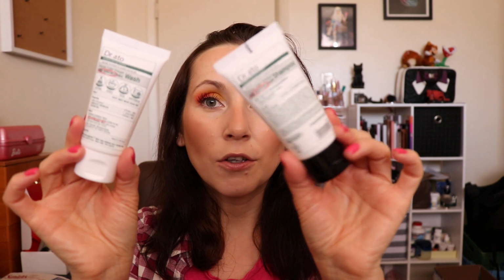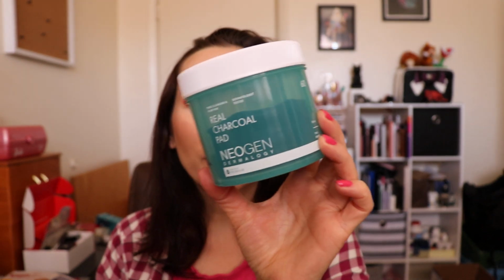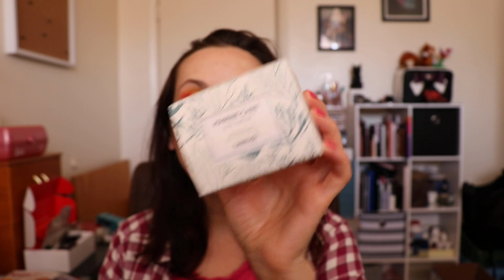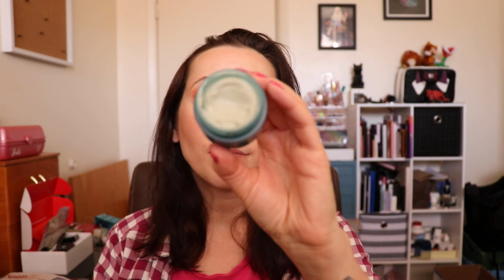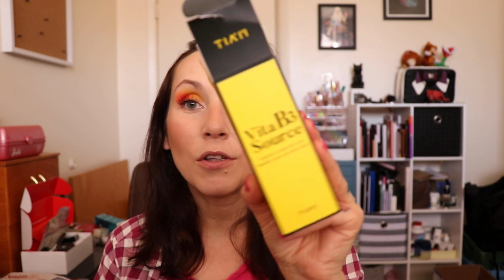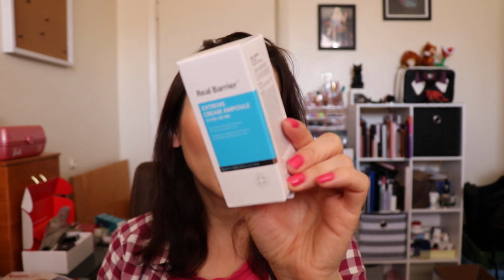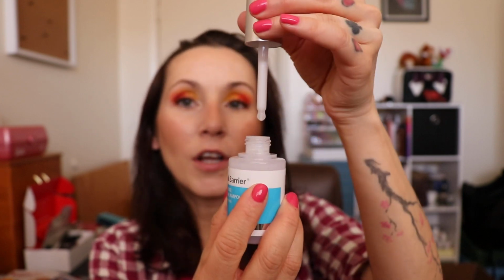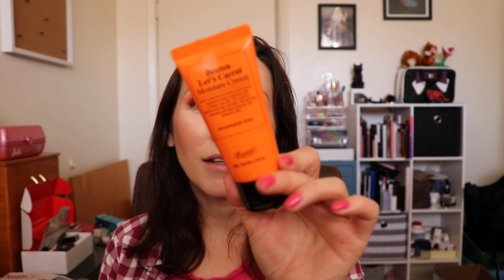Korean Skincare! HITS & MISSES (from a non-expert who just likes trying all the things!)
Product Information:
(products I LOVE marked with a +)

▶ [Rovectin] Clean Marine Micellar Deep Cleansing Water 400ml

▶ [Tiam] Vita B3 Source+

▶ [Benton] Let`s Carrot Moisture Cream 50ml

▶ [Neogen] *renewal* DERMALOGY Real Charcoal Pad 60ea

▶ [Cell Fusion C] *renewal* Laser Sunscreen 100 SPF50+/PA+++ 50ml

▶ [Pyunkang Yul] Calming Moisture Barrier Cream 50ml

▶ [heimish] Marine Care Eye Cream 30ml+
Musing of a Muse blog post:

▶ [Real Barrier] Extreme Cream Ampoule 30ml+

▶ [Dr.ato] Travel Kit

milk makeup sunshine skin tint (light medium)
It cosmetics bye bye under eye concealer (light natural)
Maybelline instant age rewind eraser (light)
tarte breezy cream bronzer (seychelles)
Danessa Myricks light work highlighter palette (face highlighter and inner corner eye highlight)
tarte breezy cream blush (peach sunset)
glam light cake eyeshadow palette

Essie expressie (crave the chaos)